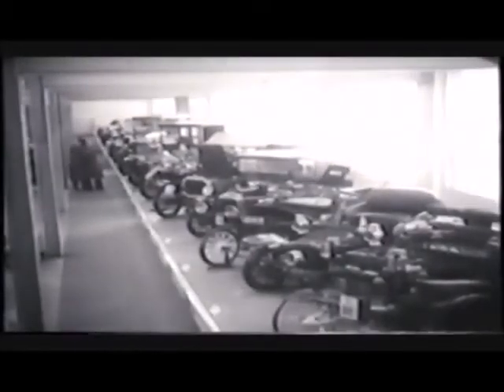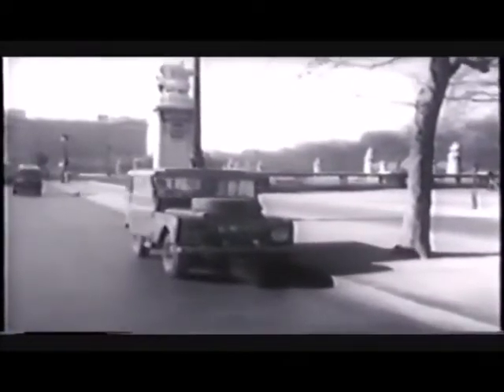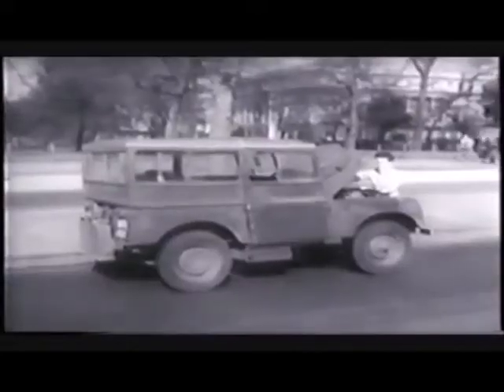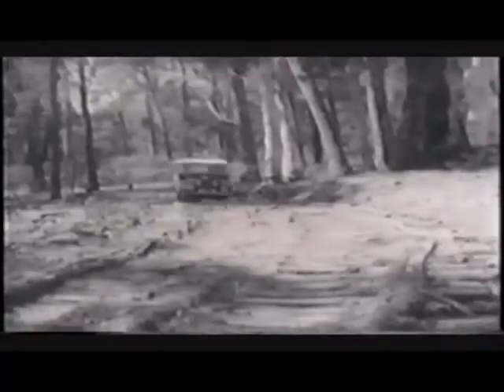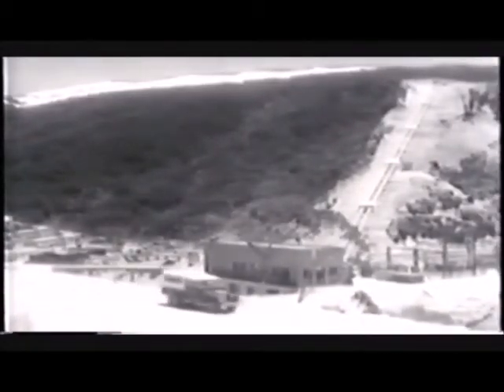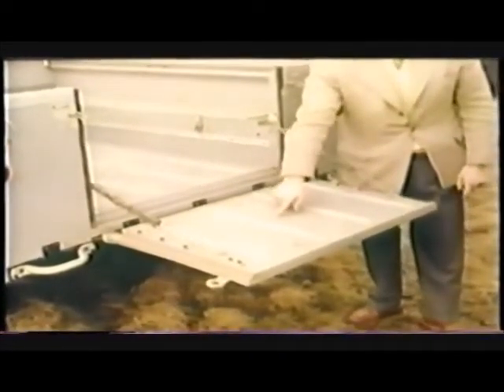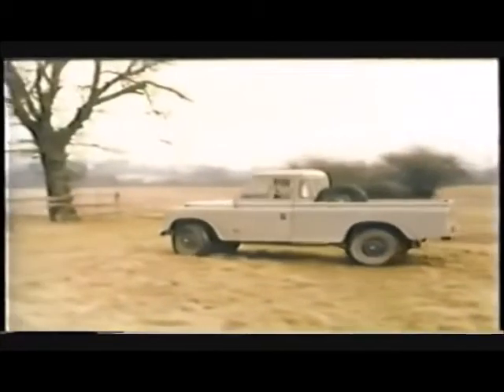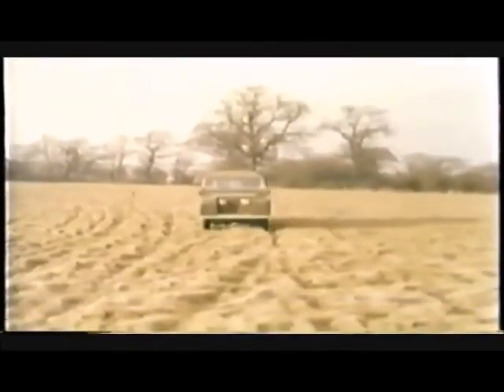Land Rover promotional film for the introduction of the Series 2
An awfully awfully British film to advertise the arrival of the Series 2 Land Rover... If this was shown on the super-WOKE Netflix (or even the BBC) these days it would come complete with a Diversity Police sanctioned warning of portraying dangerous sexist gender stereotypes, and of course a total lack of BAME or disabled, or even GLBLT folks...